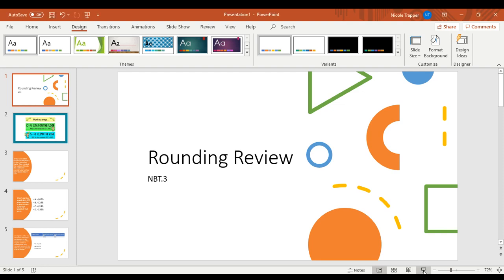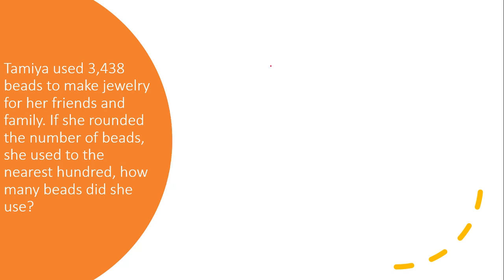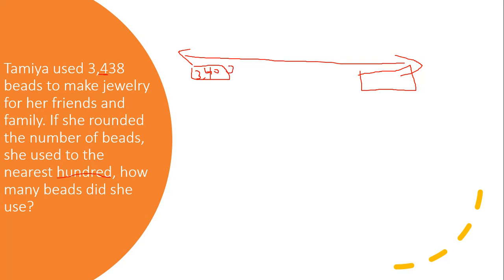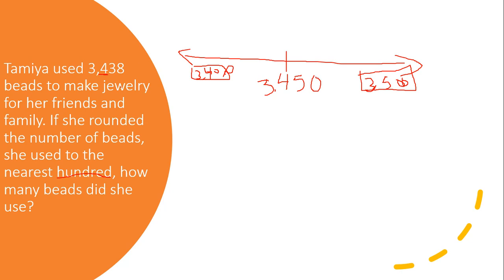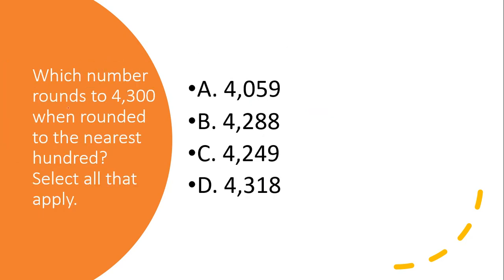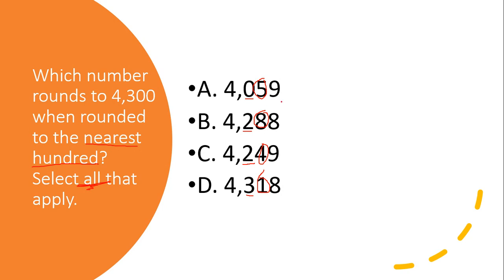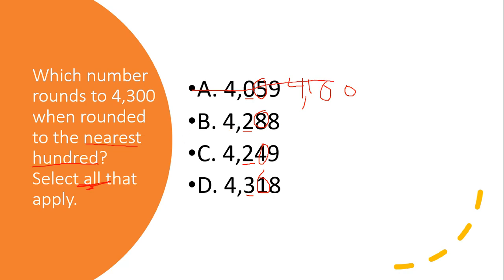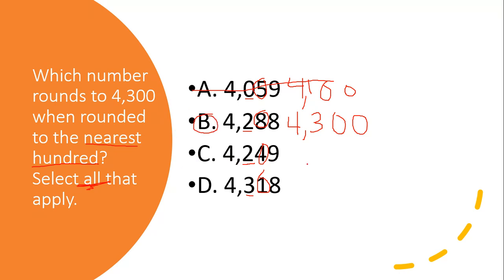NBT.3 Rounding Review 1